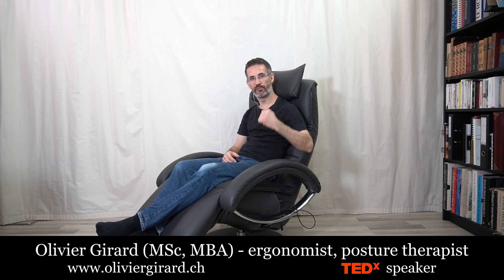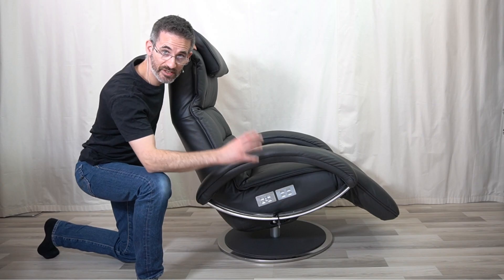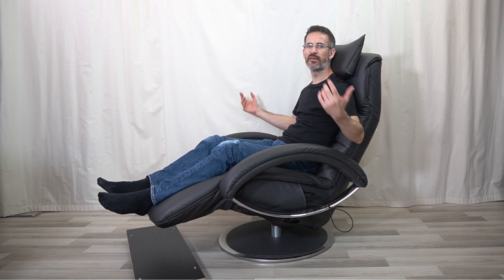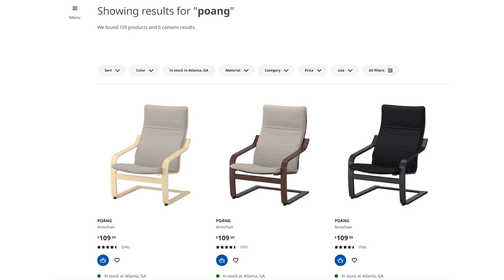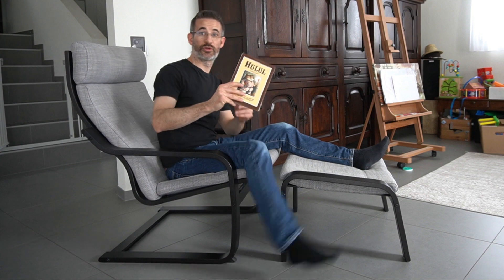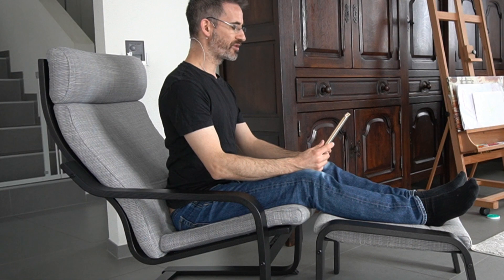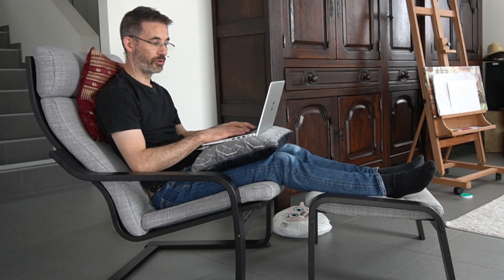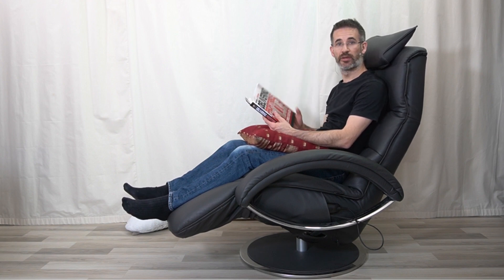How To Sit On A Recliner To Read A Book Or Watch A Movie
A recliner can be great to read a book or watch a movie.

But careful with your posture! Here, I'll show you how to sit on a recliner.

Depending on how you adjust the recliner and how you use cushions, you may hurt your lower back or your neck. Your final posture should actually depend on your activity.

In this video, we'll review

00:00 intro
00:29 buying a recliner chair
assessing the lumbar support
01:42 seat height
02:41 backrest height
and headrest / posture on a recliner / line of sight
03:50 Ikea Poang
04:52 how to read a book on a recliner
07:12 how to watch a movie on a recliner
and why there's no good posture to work on a recliner sofa
08:20 back to the expensive recliner